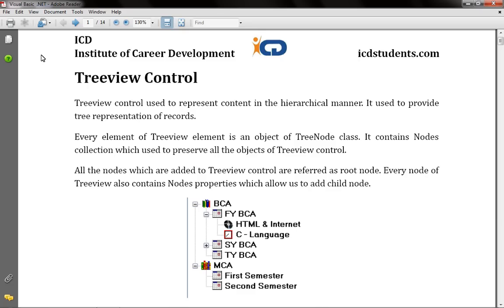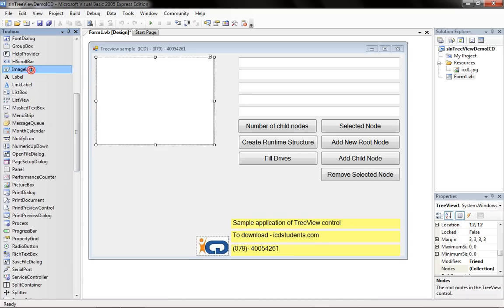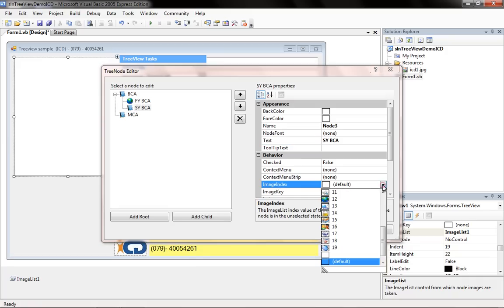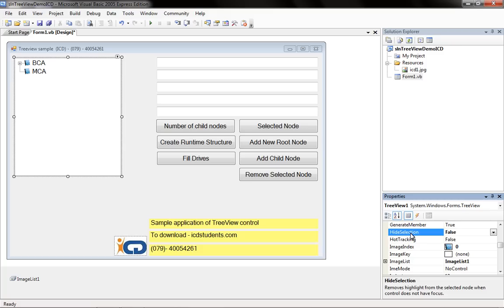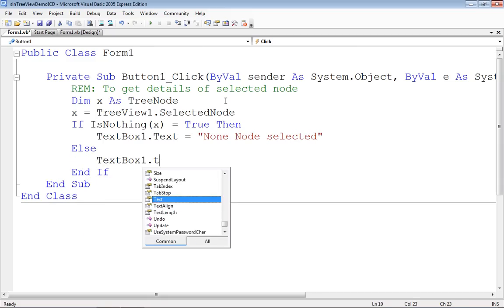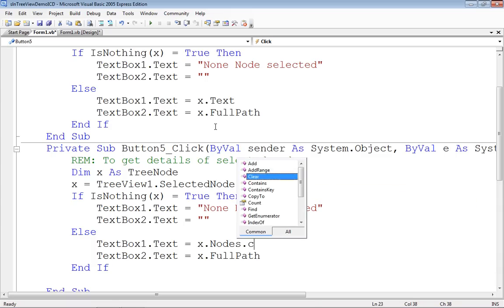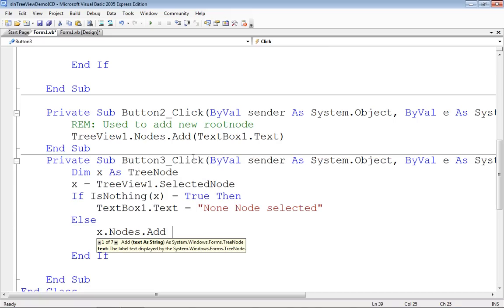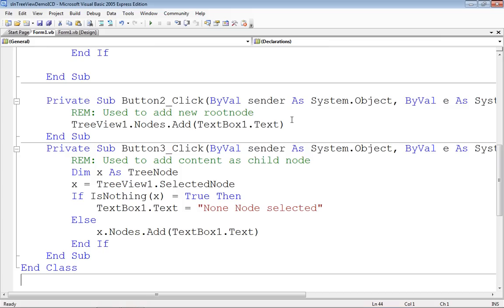Treeview control in Visual Basic .NET Part 1/2 ICD (icdstudents.com)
How do I use Treeview control in Visual Basic .NET? Sample application which used to learn Treeview control.